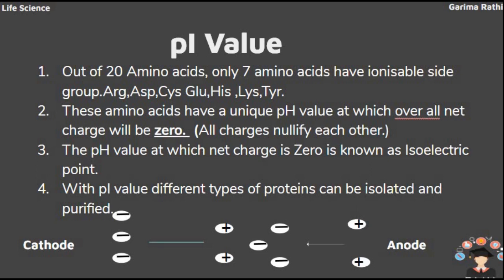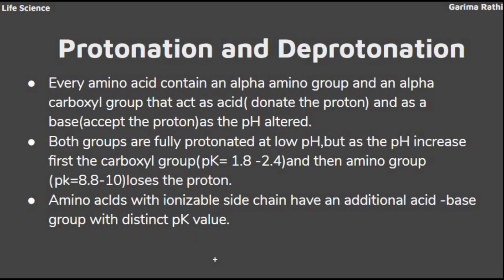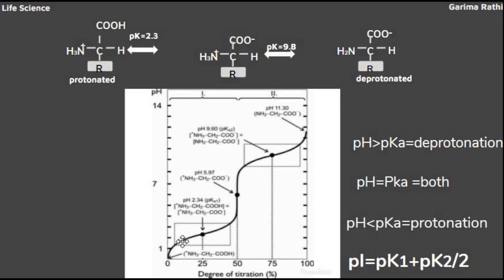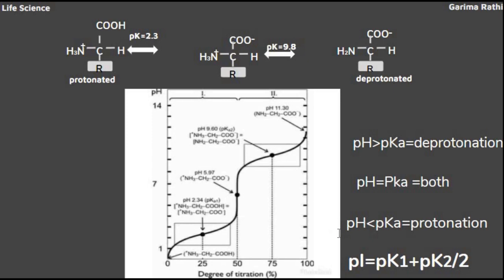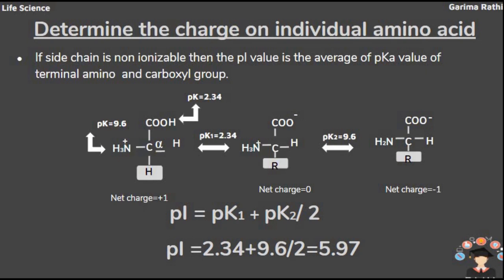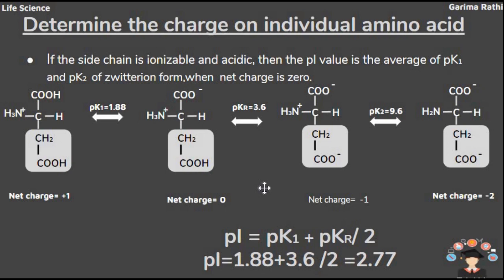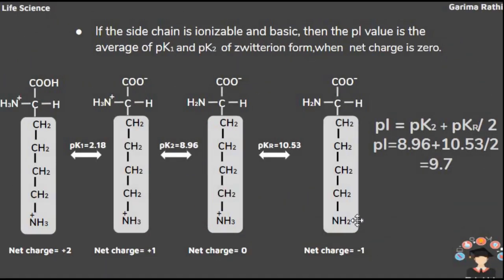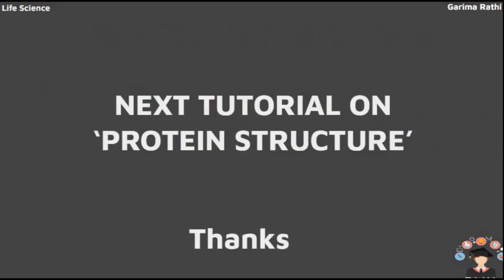Proteins Part-2 | Life Science | EduUdr | By Garima Rathi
This video contains the basic protein structure which further includes
Isoelectric point '
pK value
Protonation and Deprotonation
Charges on individual amino acids